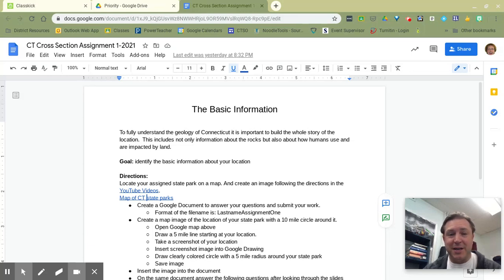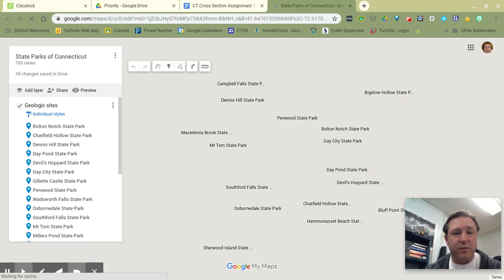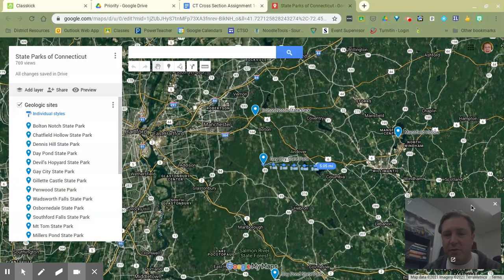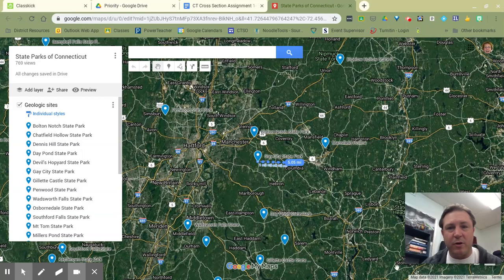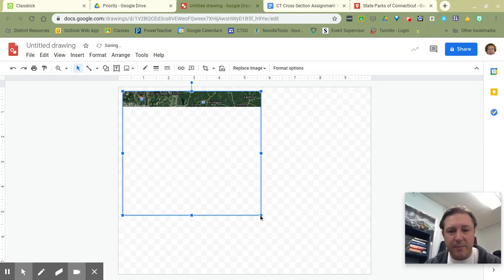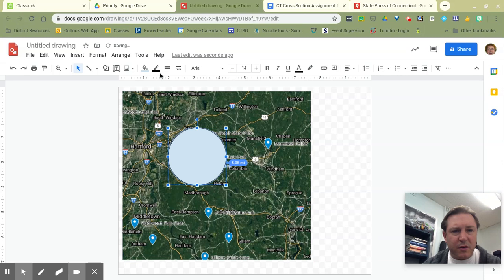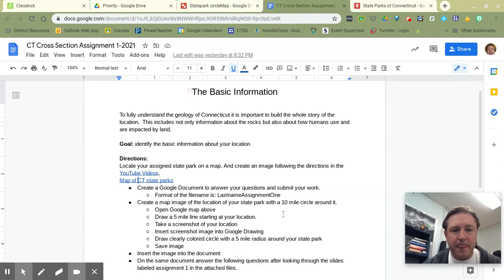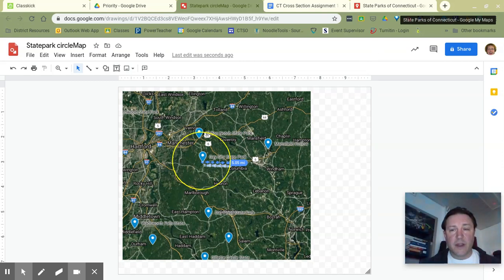CT Cross Section Directions Vid 1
The first in a series of videos providing support directions for completing your CT cross section assignment.